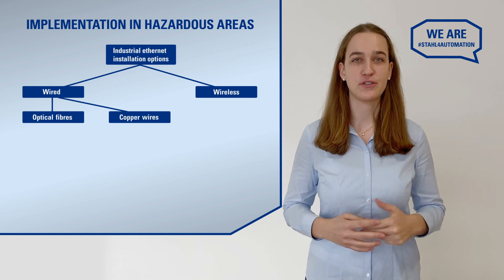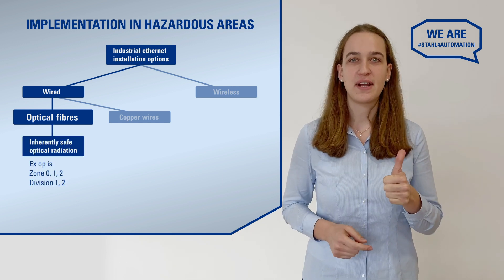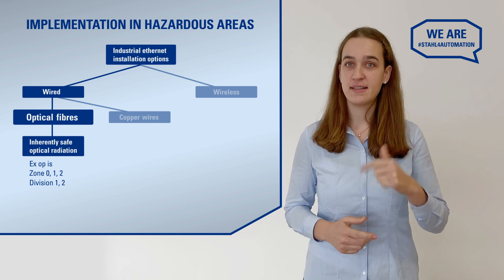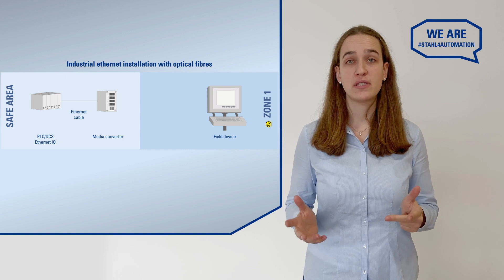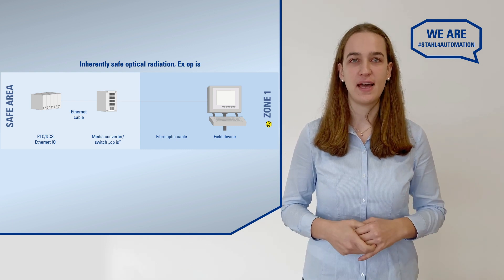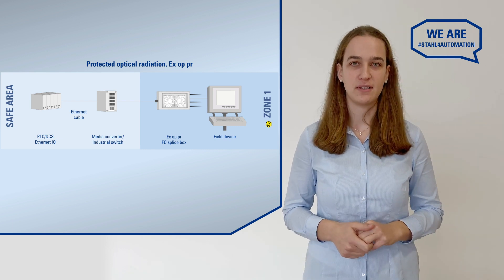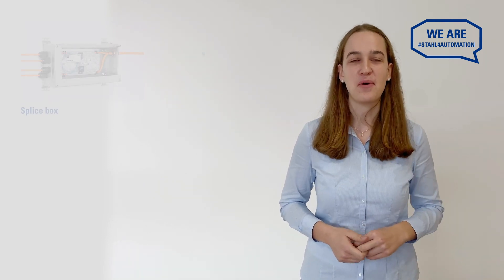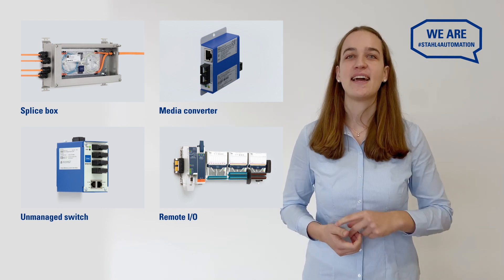How to Implement Fibre Optic Networks in Hazardous Areas | Industrial Ethernet | Digitalization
Our Sales Manager Reinhild Klink is here to share her expertise on how to implement industrial ethernet in hazardous areas using fibre optics. Fibre optics are perfect for large installations that need to transfer large data volumes from many signals over long distances, even extreme ones up to 30 kilometers – without electromagnetic interference.

The video shows :
• How to make optical signals safe using – 1. Inherently safe optical radiation 2. Protected optical radiation
• Overview of the above two options
• What all you need to connect your PLC or DCS to a field device in a hazardous area

Watch the complete video to know how exactly it works.

 ***About R. STAHL Automation***

Thanks to our globally unique know-how in explosion protection and over 50 years of experience in automation of hazardous areas, R. STAHL is one of the leading technology providers in this area today. Automation from R. STAHL is the result of extensive experience, diverse competencies and close cooperation of multiple experts and people, all together working with one goal - to make explosion protection safe and reliable. We provide complete solutions and highly specialized components for almost every industrial area to enable drive digital transformation & enable Industry 4.0.